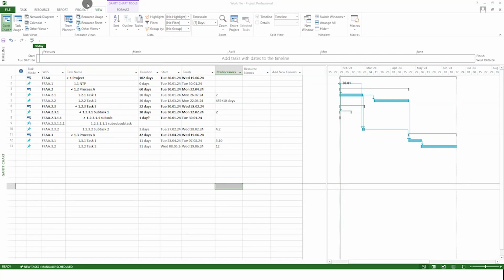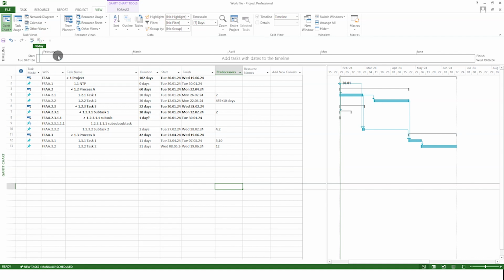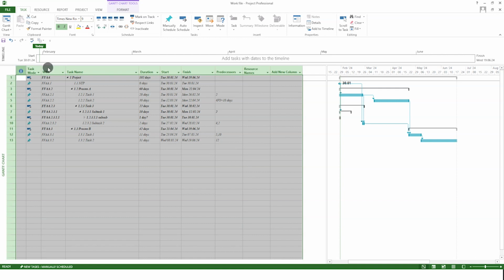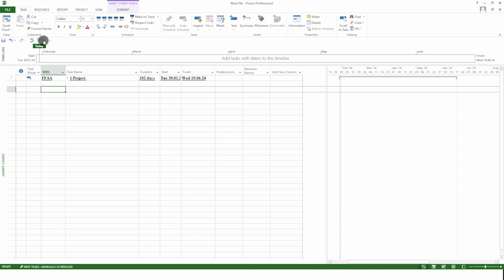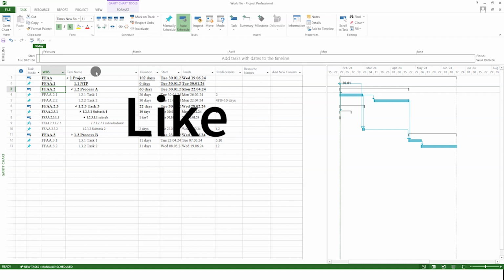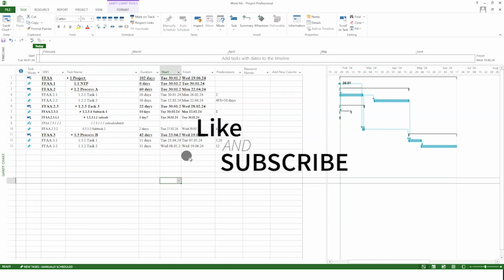Time-Saving Formatting Hack for Microsoft Project Schedules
⏰ Stop wasting time on schedule formatting in Microsoft Project! In this video, I'm sharing the tip that my experienced colleagues revealed to me. It's super simple, incredibly efficient, and will save you tons of time. Say goodbye to the formatting struggle.